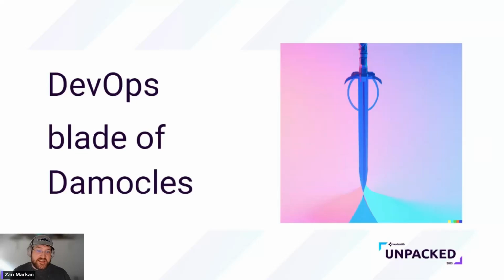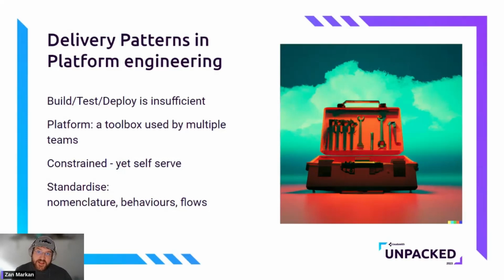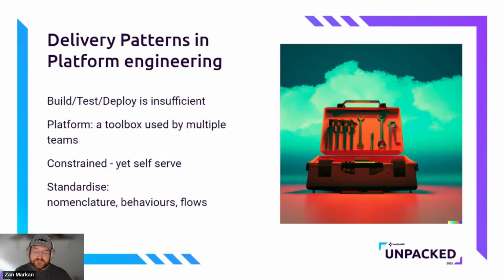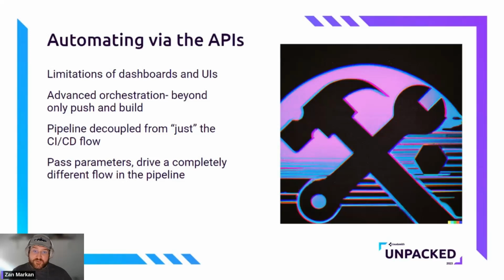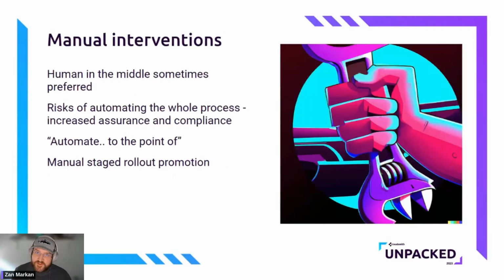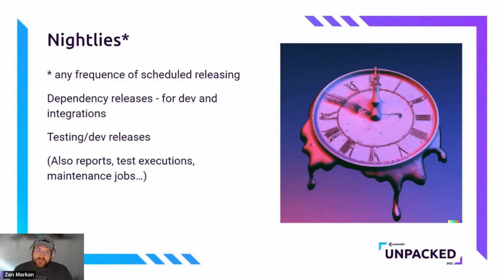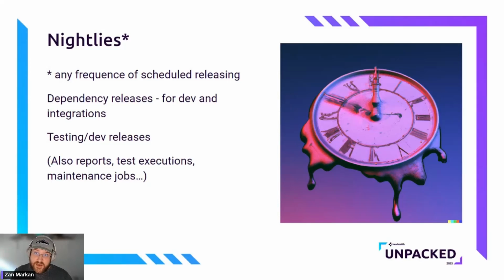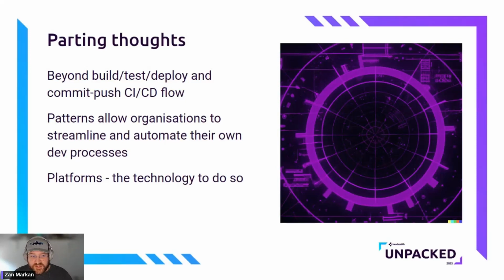Delivery Patterns for Platform Teams Session - Cloudsmith's Unpacked Conference 2023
Platform engineering has become one of the most important engineering disciplines of the last few years, providing a standardized, unified experience for development teams so that they ship their work at maximum efficiency, while ensuring your organization can stay secure and compliant. At the same time, CI/CD pipelines remain integral to every SDLC and internal development platform, helping us bridge the gaps from idea to production, so mastering them is highly beneficial.

In this session we will look at several advanced CI/CD pipeline patterns with a special focus on software delivery  that teams can add to their toolkit to get the most out of their CI/CD tools. Some of the patterns covered might include: orchestrating deploy and release pipelines across projects, going beyond dev/stage/prod and spinning up ephemeral infrastructure for testing, centralized infrastructure and credential provisioning, and more.

Featuring:
Zan Markan, Senior Developer Advocate, CircleCi